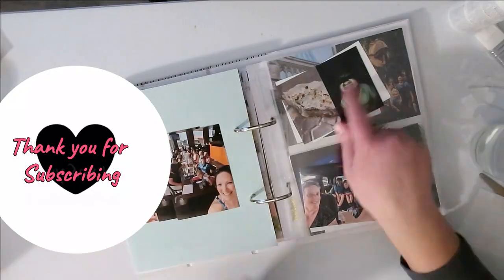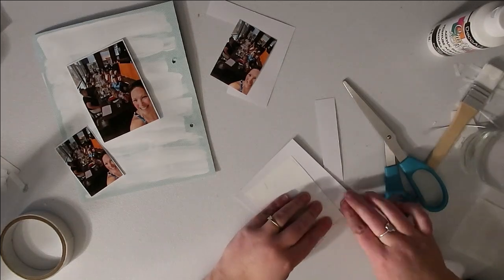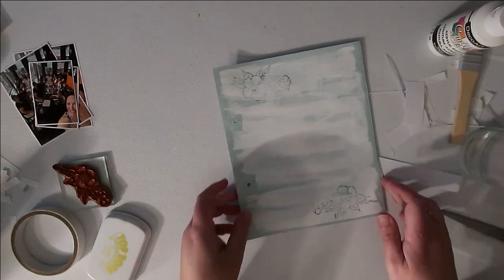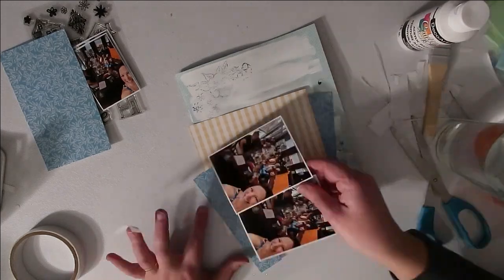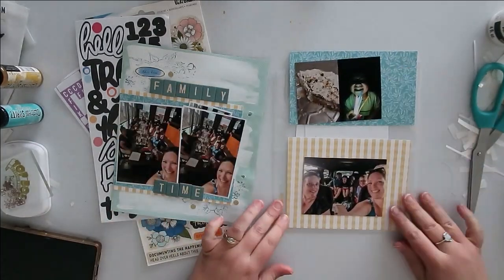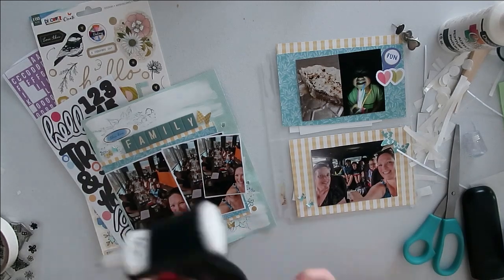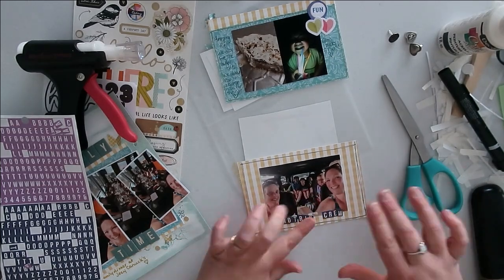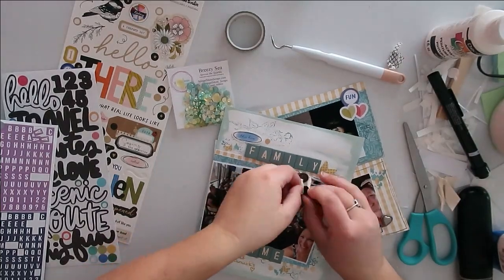myscrappylife January Crop "Bingo Challenge" - Use the WHOLE CARD!! - Travel Album -#637